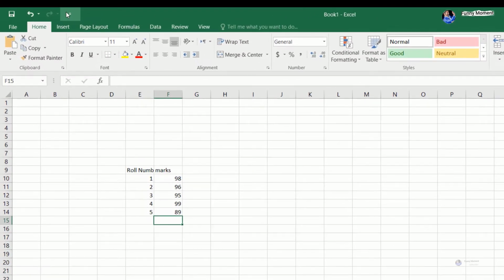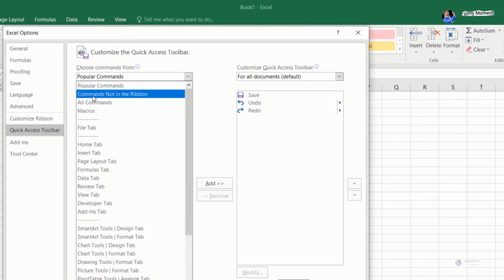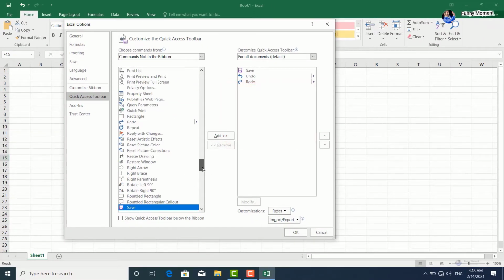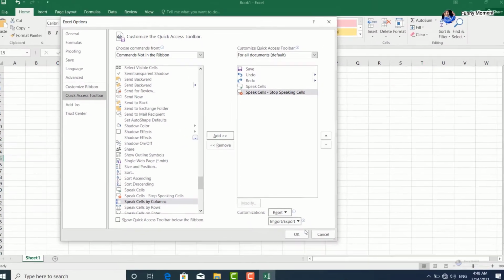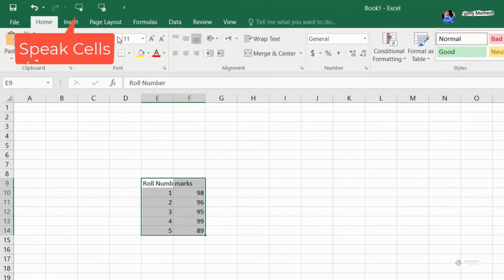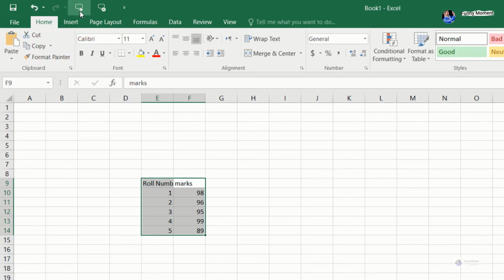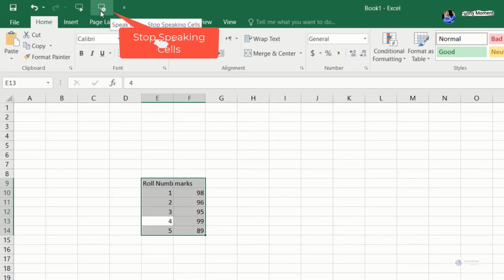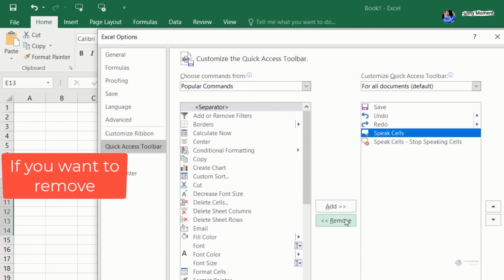Make Ms Excel Speak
Dear viewers
This video is about Ms Excel speak cell
If you want Ms Excel to speak the selected area
Excel will do so.